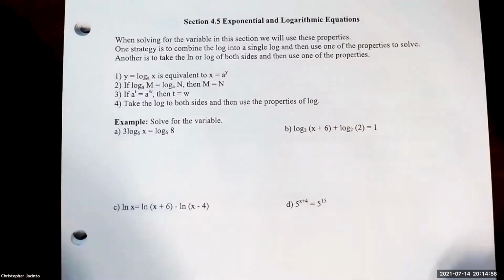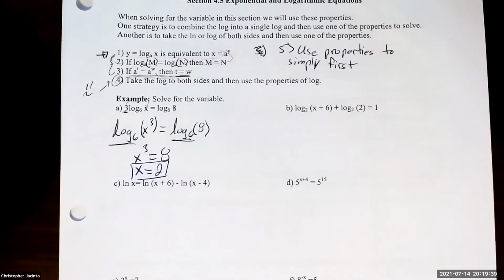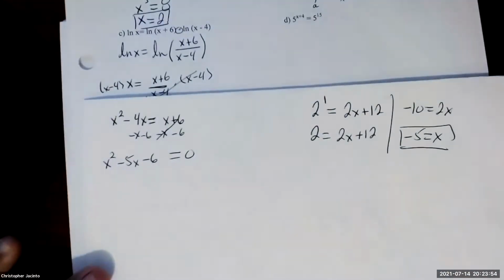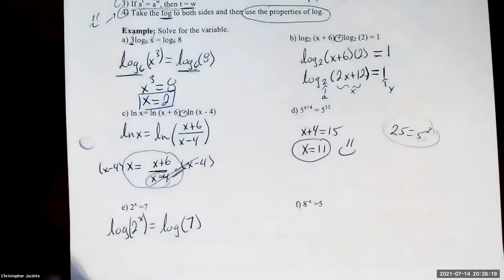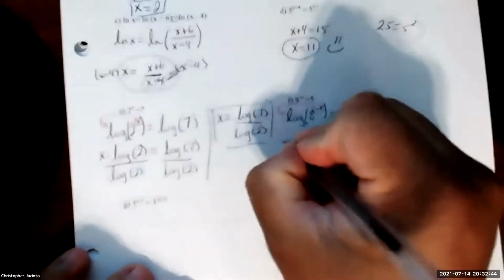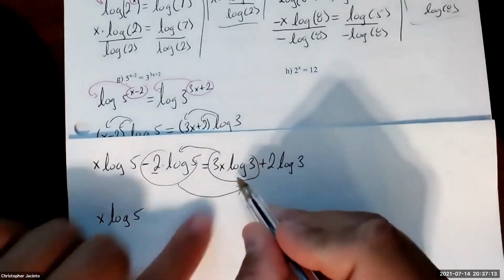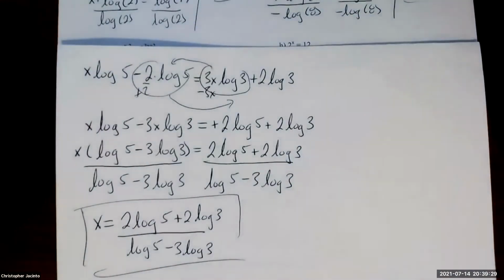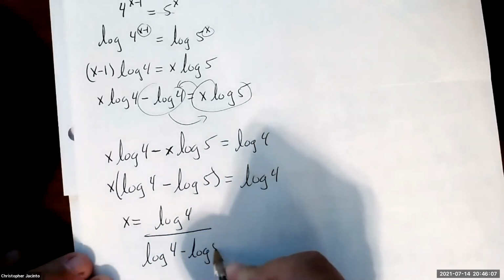Exponential and Logarithmic Equations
Introduce the exponential function and learn how to graph these types of functions. Then solve to a type of exponential equation.